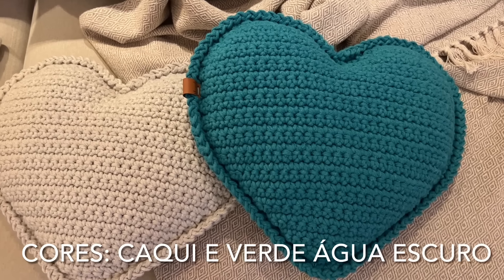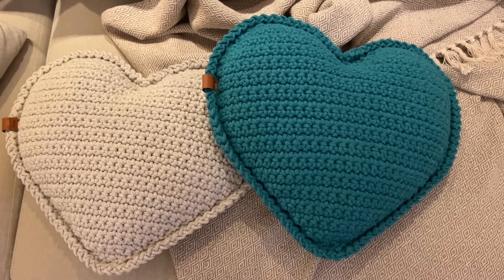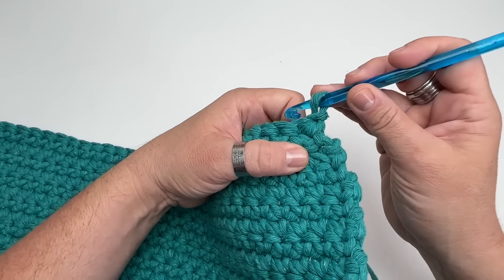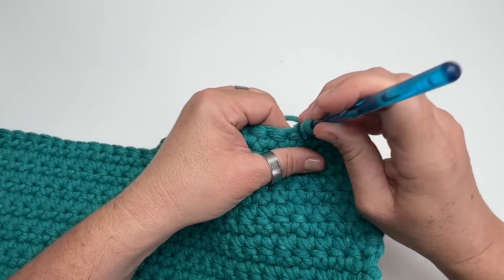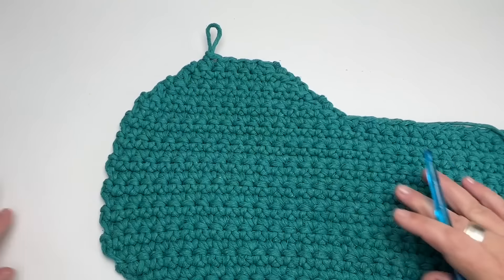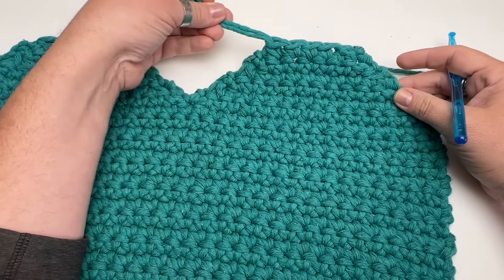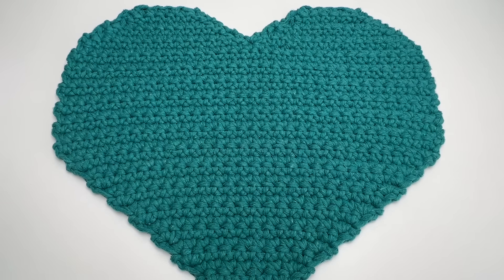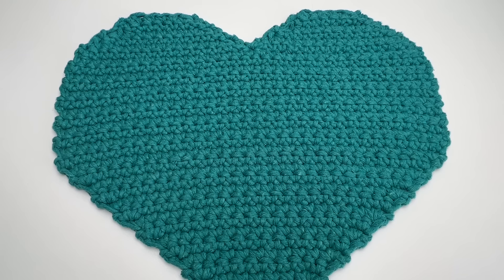ALMOFADA CORAÇÃO em Crochê com a técnica RAGDOLL -Você vai se apaixonar!!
Olá Amigos!

Nesta vídeo aula aprenda a fazer uma linda Almofada de Coração em crochê com a técnica RAGDOLL

ALMOFADA CORAÇÃO
Você vai se apaixonar!!

Para este tutorial eu utilizei o Barbante EuroRoma SPESSO espessura 24 FIOS -
Agulha de Crochê de 8,00 mm

CORES DAS ALMOFADAS: Caqui e Verde água escuro

Medida da Almofada: 48 x 35 cm
Peso da  da almofada  1,160 kg

Para você que ama almofadas, segue alguns links

Marcelo Nunes Crochê Designer